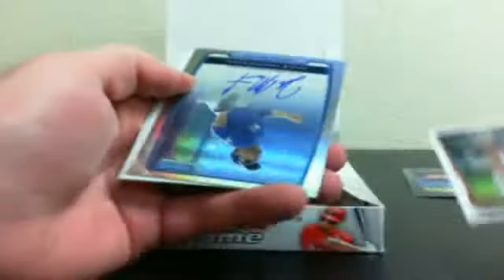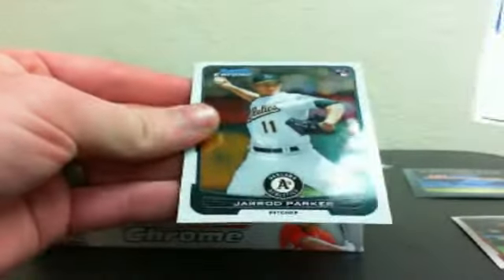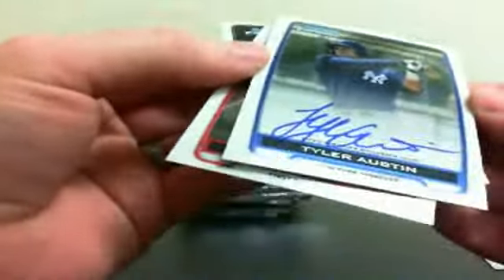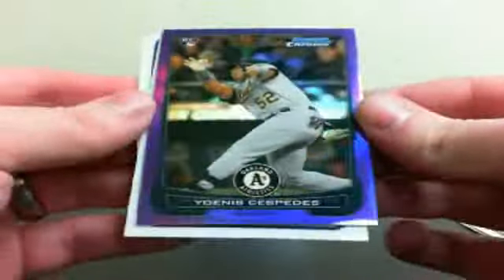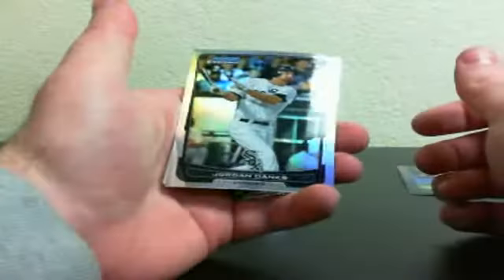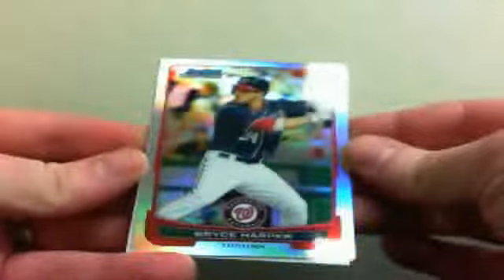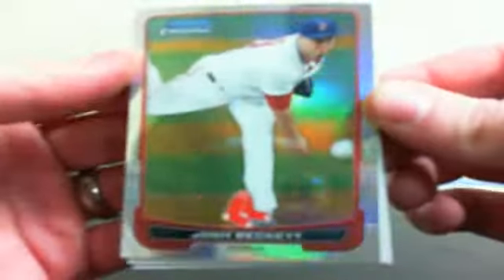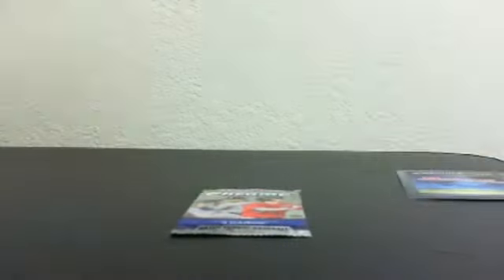1 box Bowman Chrome Baseball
Thanks for joining everyone!